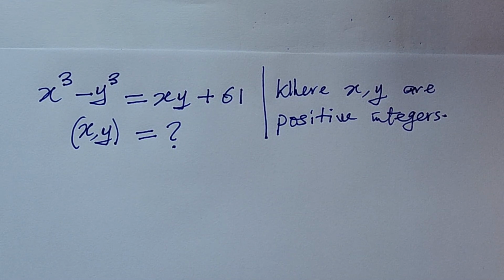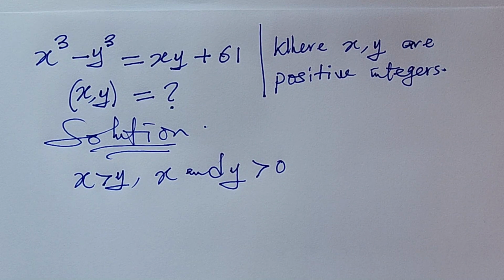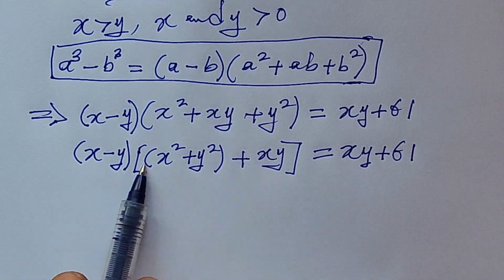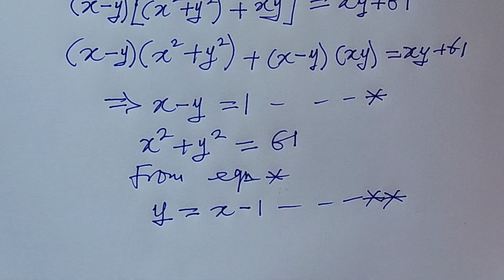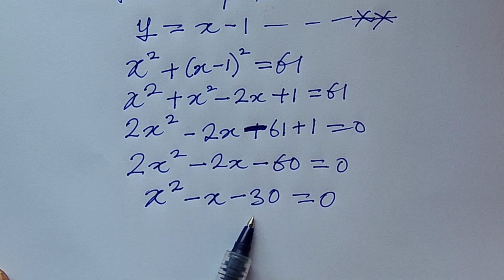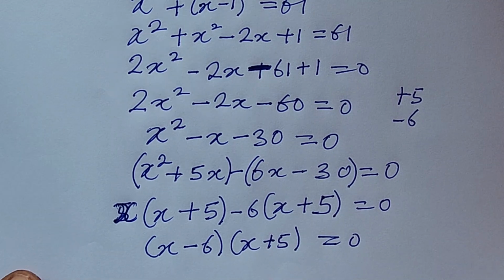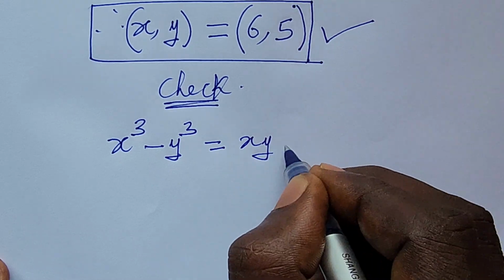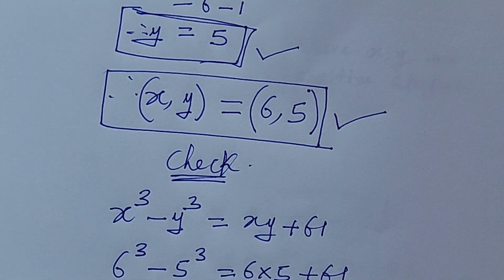Russia Math Olympiad Problem || The Best Approach To Russia Math Olympiad Problem.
Hello lovely viewers!!!. How are you all doing today? I guess you are all doing great!!! 💪💪💪

Do not forget to checkout my new video release just now on our channel.